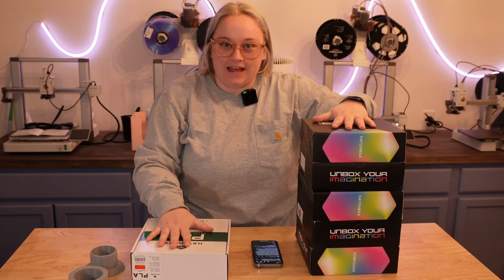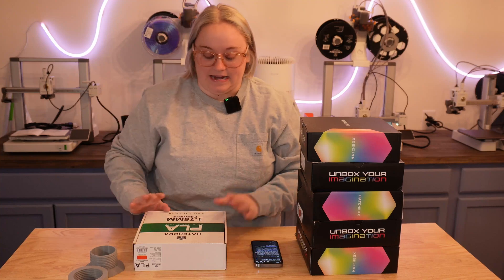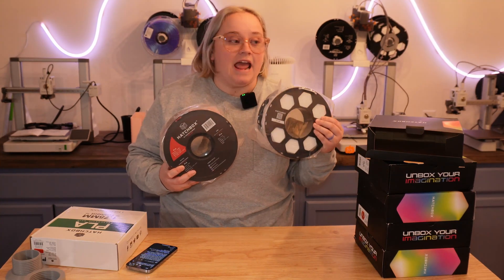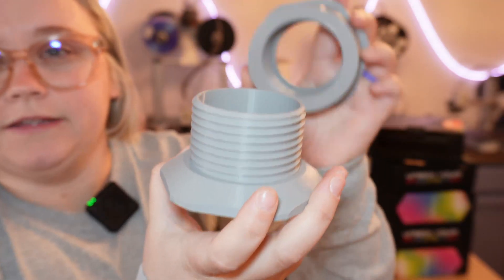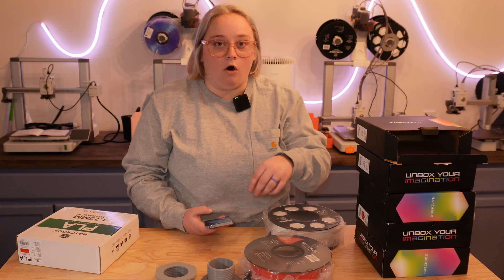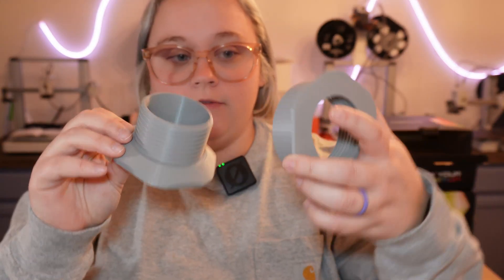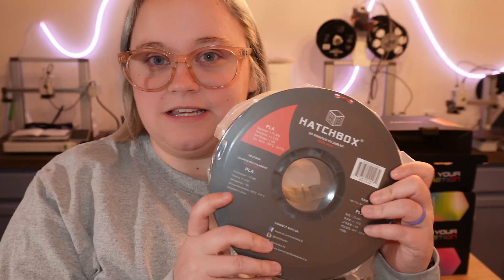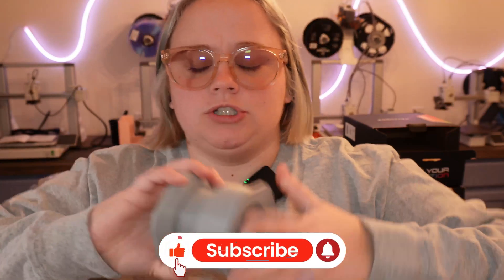Hatchbox Changed Their Filament Spools – Does It Still Work with Bambu Lab AMS Lite?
Hatchbox has made a major change to their filament spools, increasing the center hole size to 84mm. If you use a Bambu Lab AMS Lite with an A1 printer, this change could affect your setup. In this video, I break down what this means, why it matters, and whether you need an adapter to keep using Hatchbox filament. Is this an upgrade or a dealbreaker? Let’s find out.

What You’ll Learn in This Video:

The difference between the old and new Hatchbox spool design
Why the 84mm hole size is an issue for AMS Lite users
What adapter options are available
Whether Hatchbox filament is still worth buying
Alternative filament brands that fit AMS Lite without modification
If you’re into 3D printing and use a Bambu Lab printer, make sure to watch this before ordering your next spool.